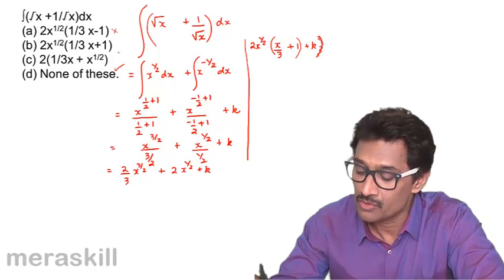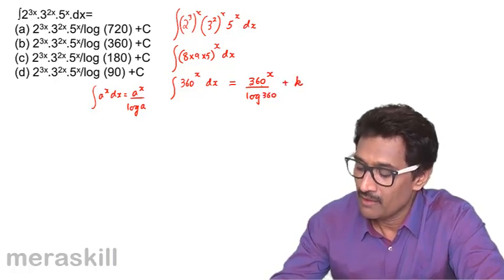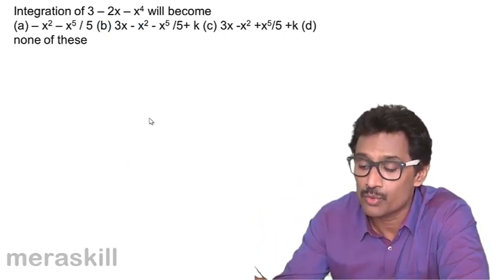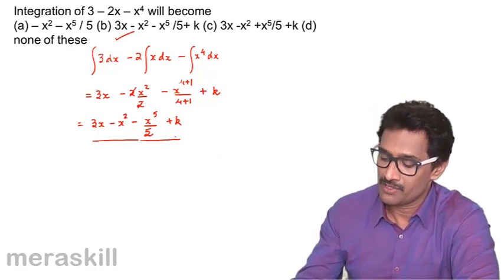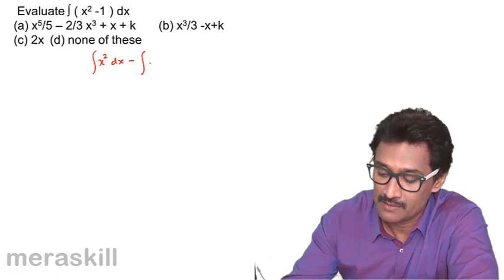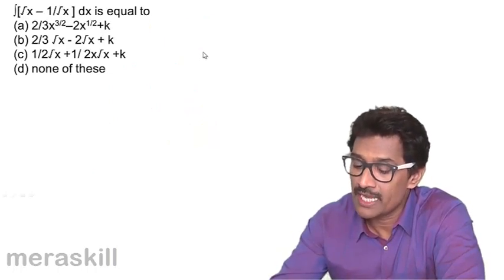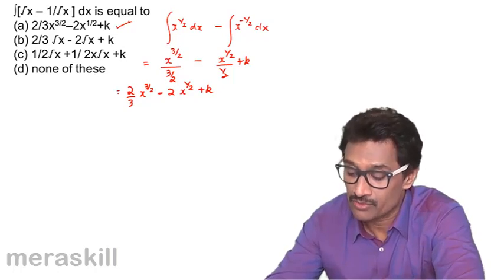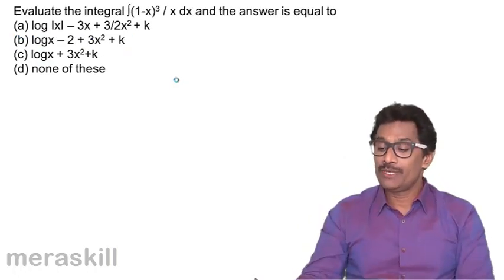Problems on Basic Formulae | Integration | CA CPT | CS & CMA Foundation | Class 11 | Class 12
Problems on Basic Formulae, Learn Integration, What is Integration? Basic Formulas for Integration, Handling Special variable in Integration, What is Partial Fraction? What is Definite Integration.